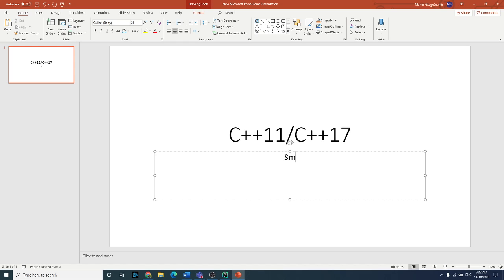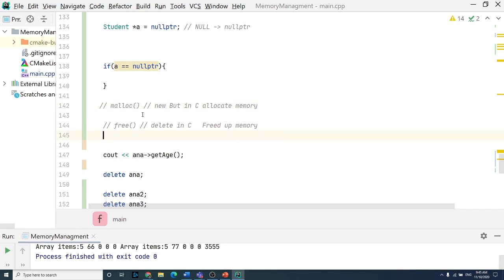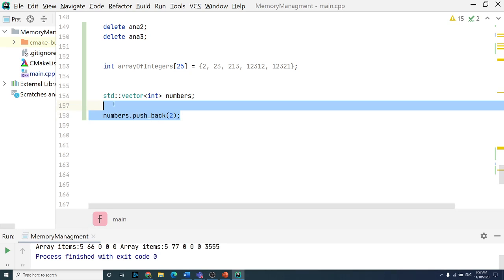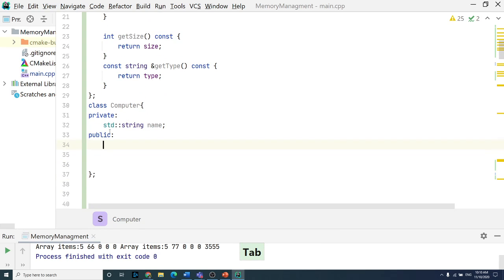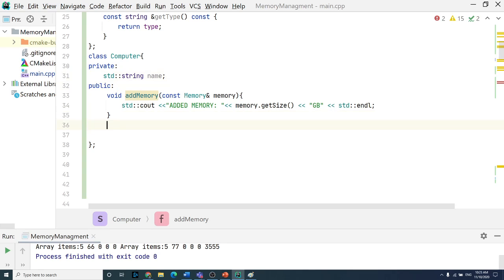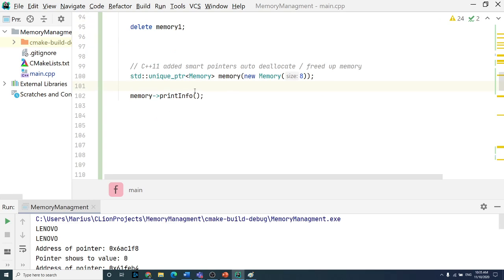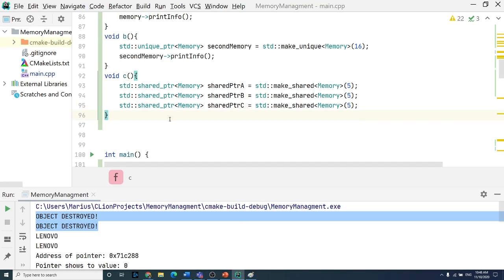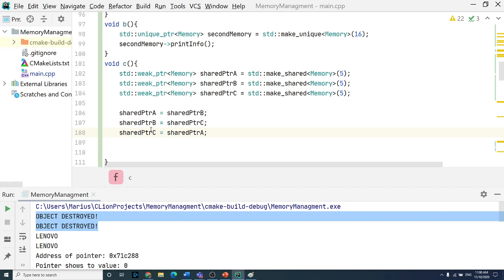#3 Structured Programming (Smart Pointers C/C++)